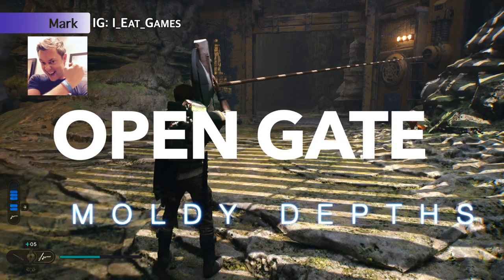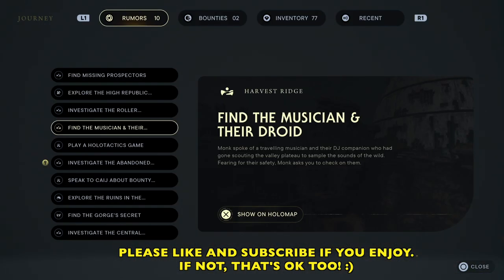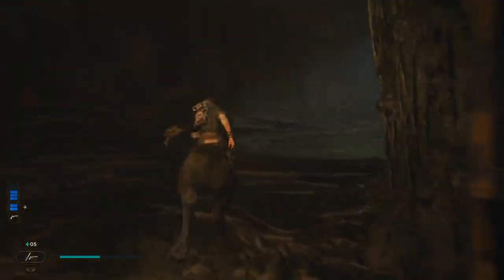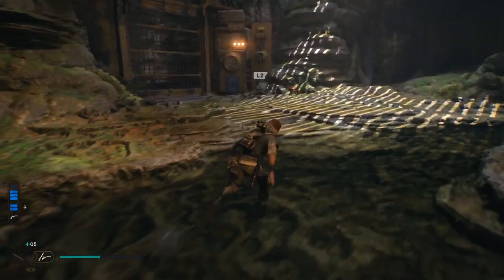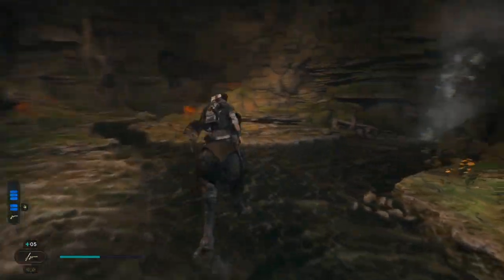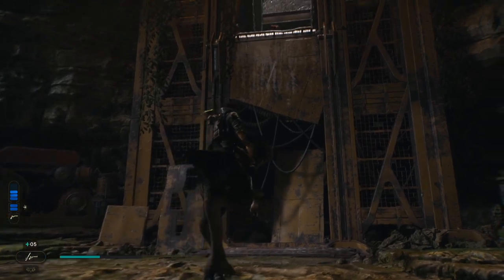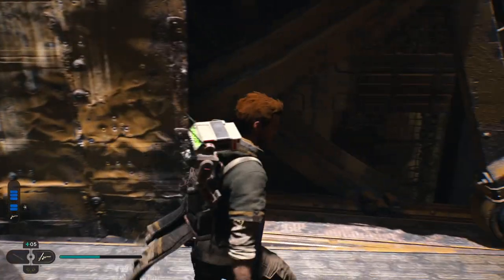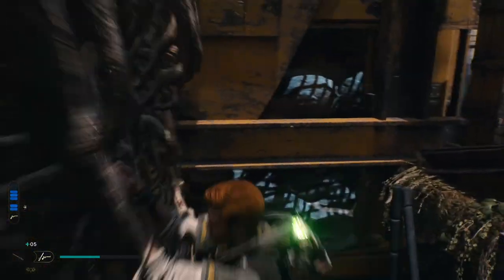Star Wars Jedi Survivor - Open gate to Nekko Mount (find the musician & droid, moldy depths, koboh)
SIMPLE, EASY TO FOLLOW GUIDE/WALKTHROUGH!